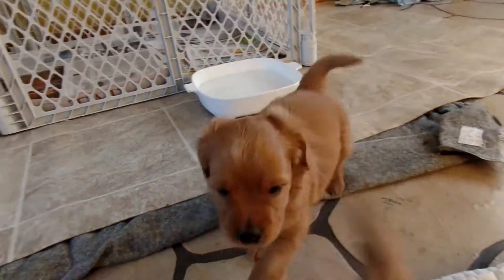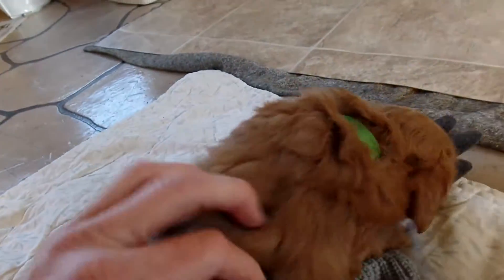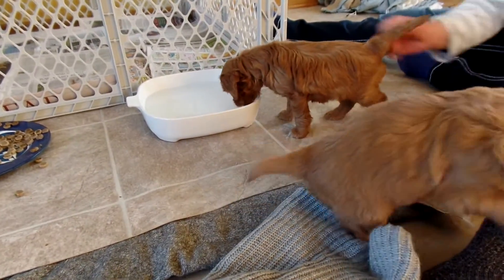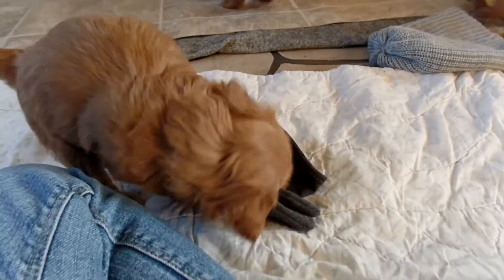Ginger's litter of 3 pups!